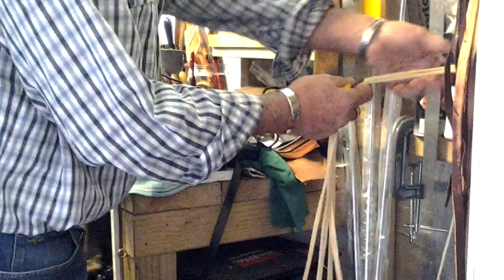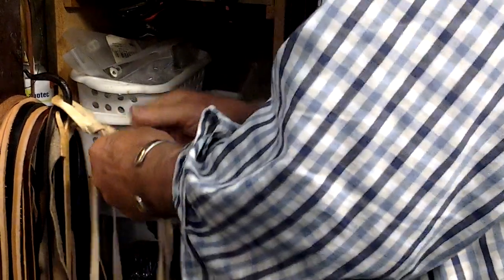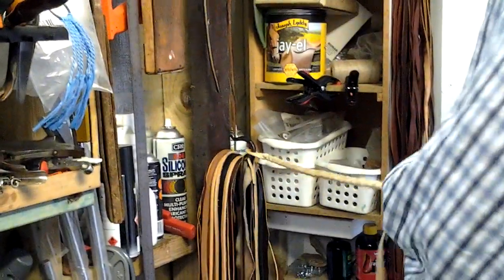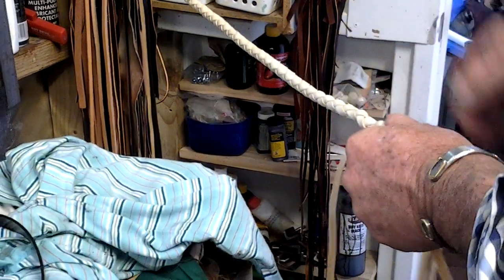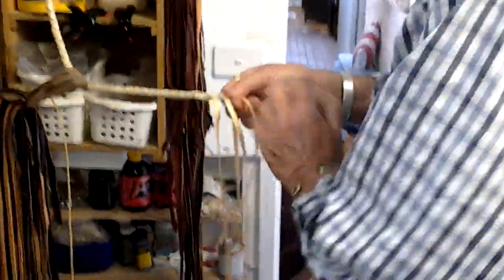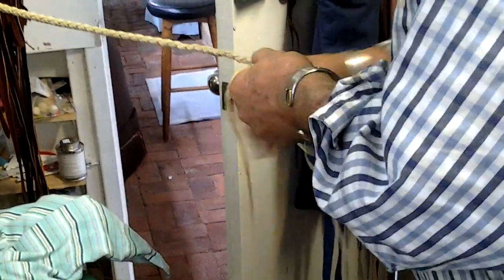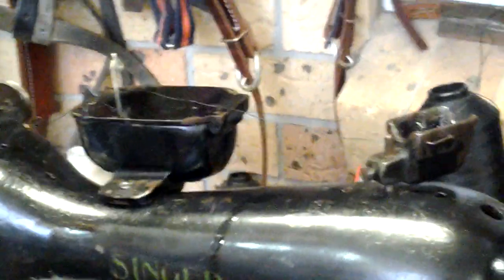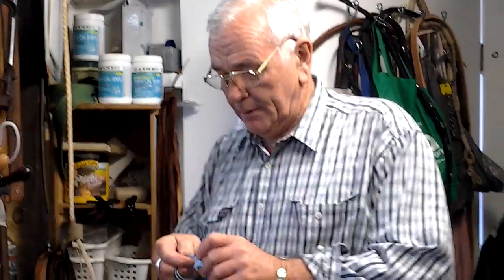GLEN DENHOLM-PART 2 - PLAITING THE WHIP 20 8 14 055 2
Plaiting a four stand stock thong showing the technique and how to attach the fall and cracker.